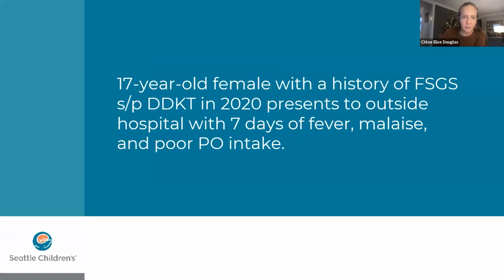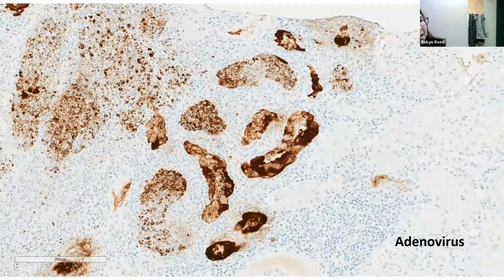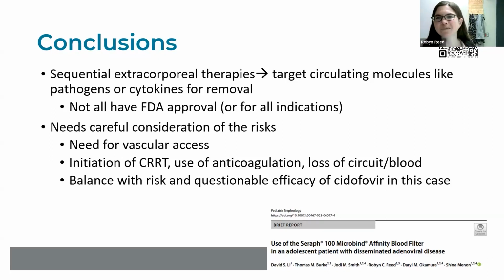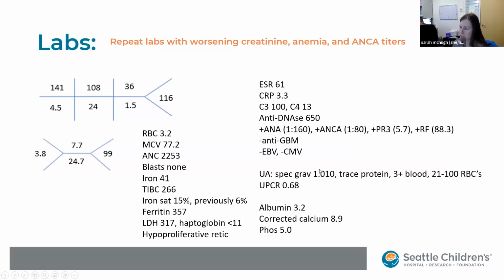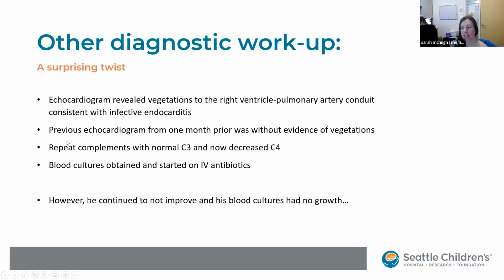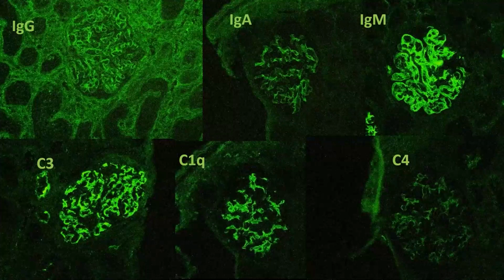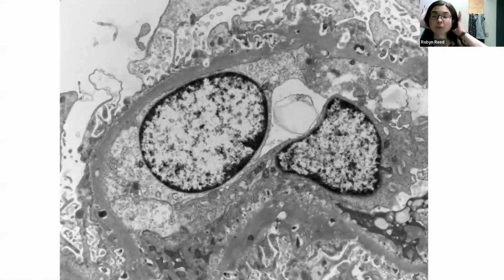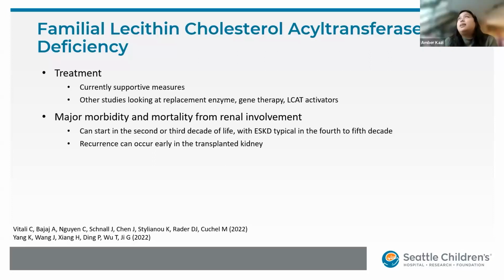Pediatric Kidney Biopsy Conference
University of Washington Nephrology Grand Rounds - December 15, 2023